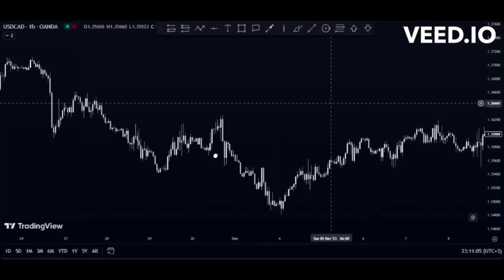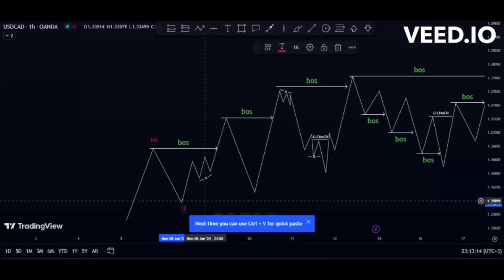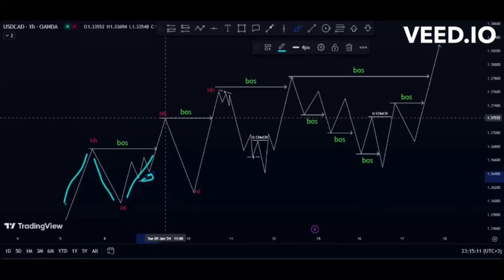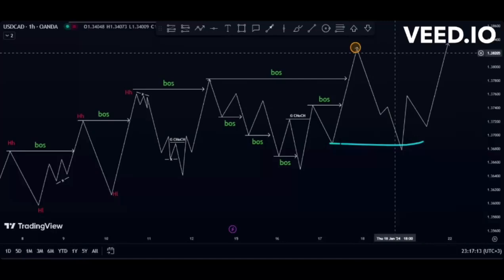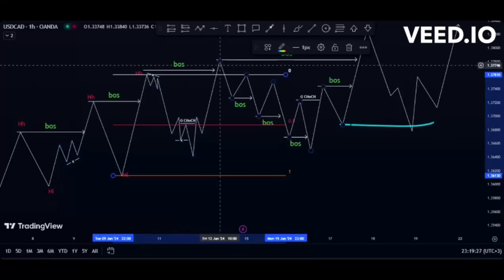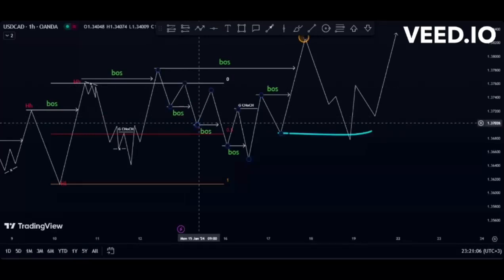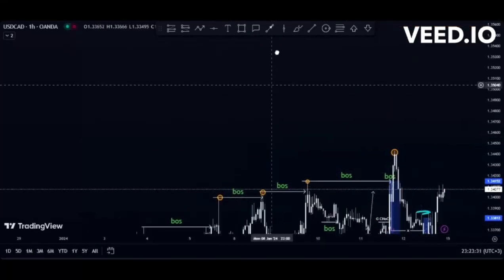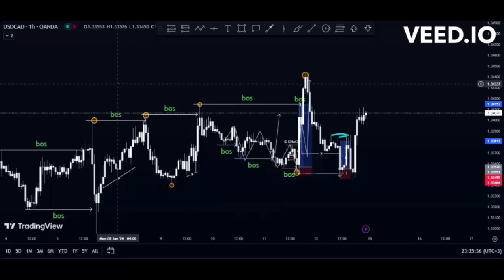Understanding Market Structure/ Market Structure explained PART 1..,📈🐐🔥forex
In this video you will learn how to read market structure on charts✊, and also understand how Liquidity fuels the market; without which the it is almost impossible for price to move📈🔥trading